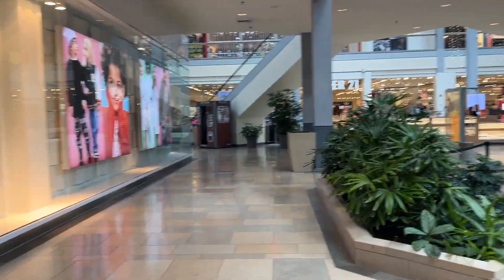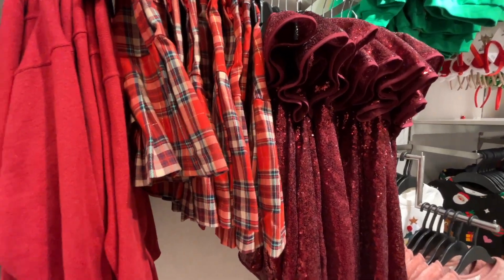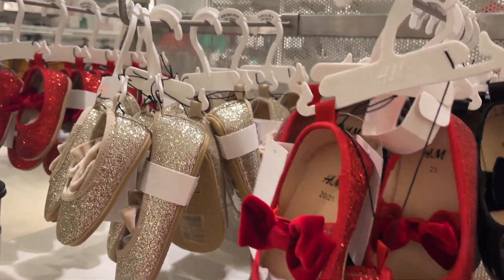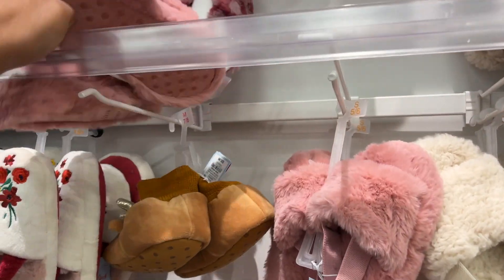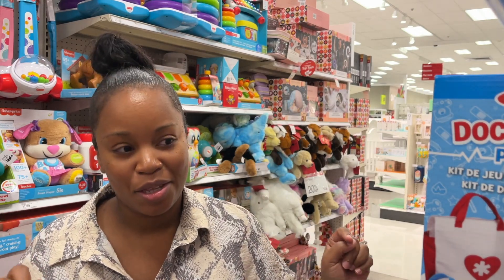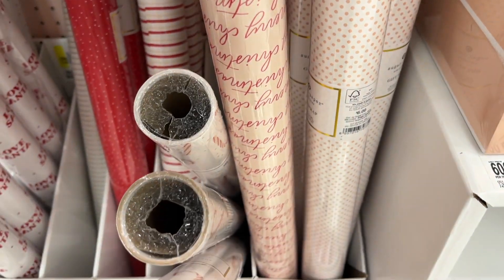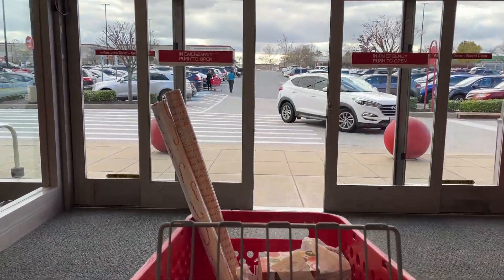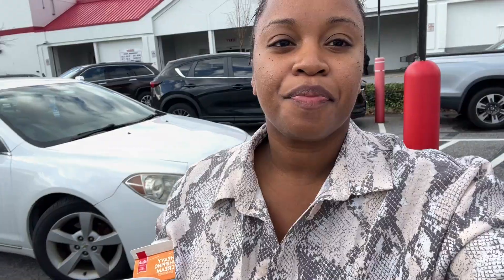CHRISTMAS GIFT SHOP WITH ME!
We welcomed our baby girl, Aniya Jaice Hunt, into the world on December 22, 2019. She was born at 34 weeks and weighed 3lbs 12oz.

BECOME A COOKING WITH LON MEMBER!

Instagram Us: @HenandLon
Shalonda: @MrsLonnn & Henry: @hen_jones_
Cooking with Lon: @CookingWithLon

Save $10 on your first Walmart Grocery order by using my link!

Save $10 on your first Instacart Order by using my link!